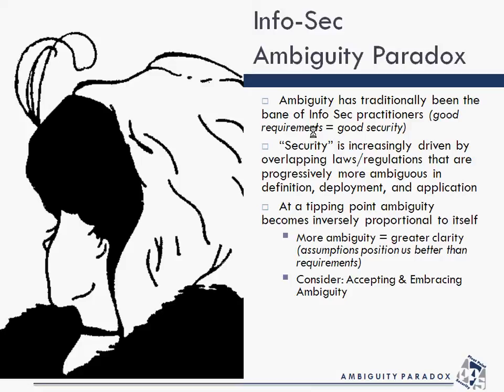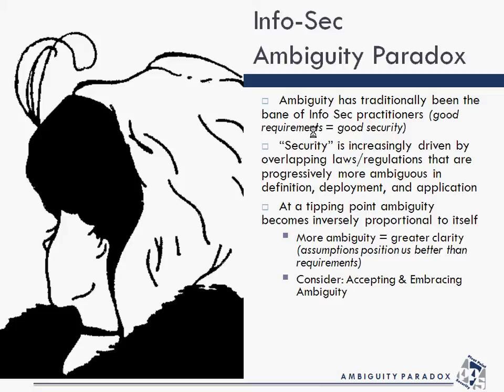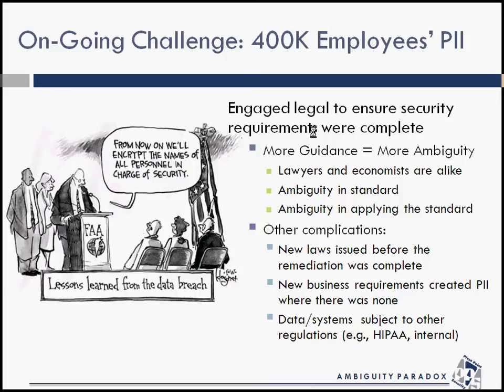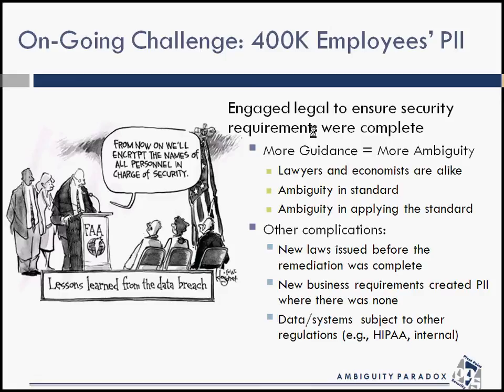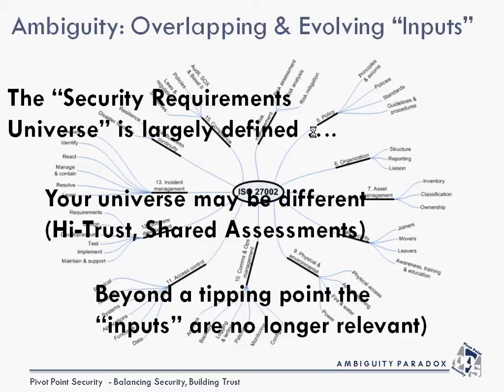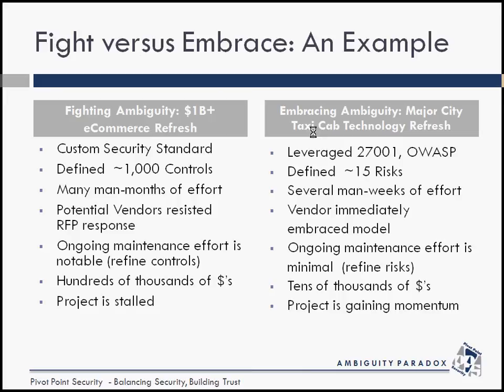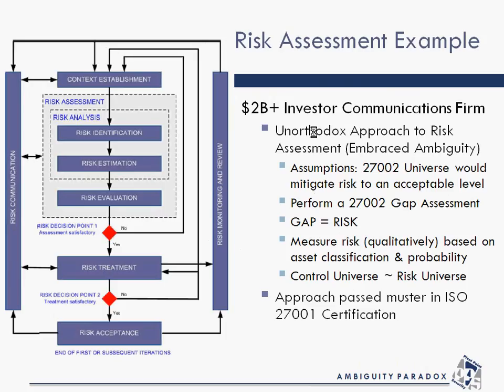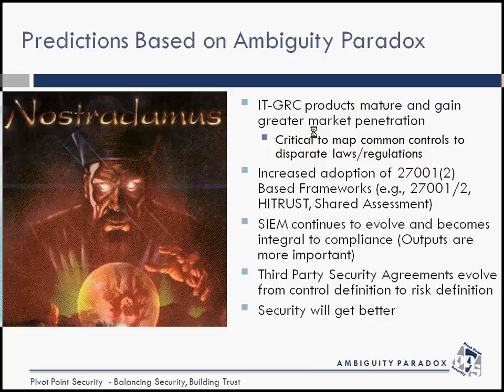The Ambiguity Paradox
Understand the Tipping Point where: More Ambiguity = Greater Clarity

In this brief presentation, you'll hear John Verry's take on how "information security" is increasingly driven by overlapping laws/regulations that are progressively more ambiguous in definition, deployment and application.

Is this bad news for infosec professionals? On the contrary, John believes in the "ambiguity paradox". Learn how this applies to your unique security situation.

John Verry is Principal Security Consultant at Pivot Point Security. .